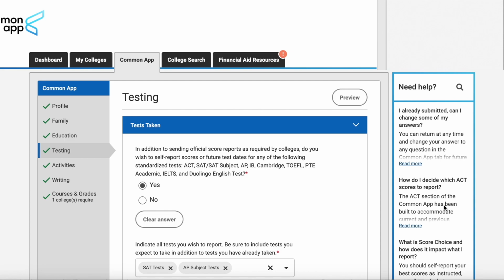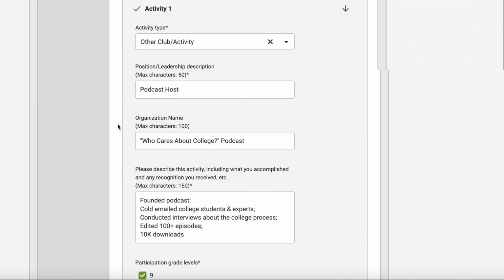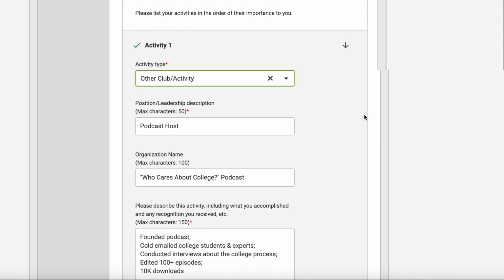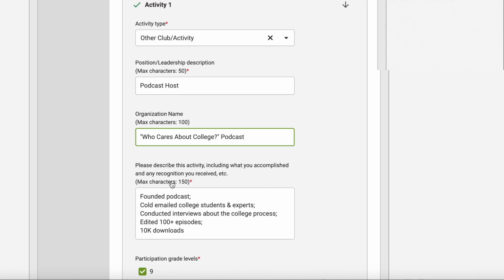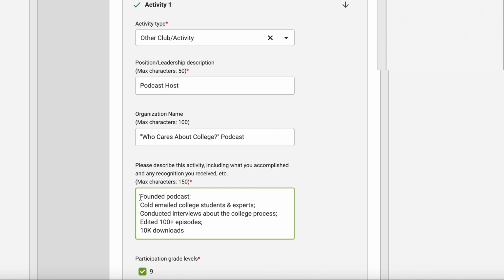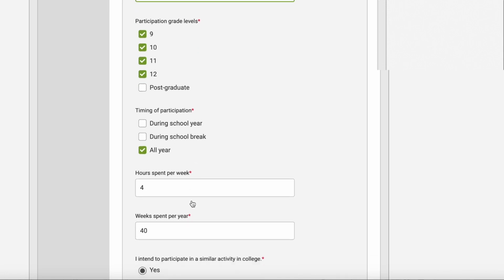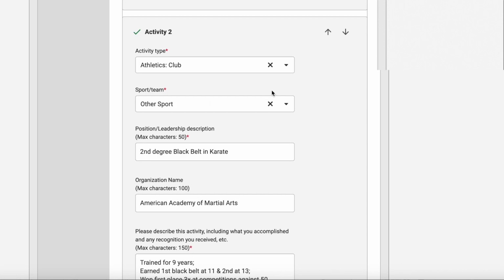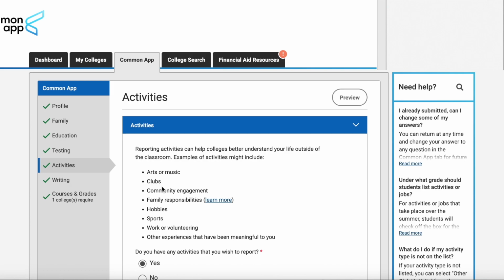How to apply to colleges with Common App - Part 2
How to fill out Activities section of Common App